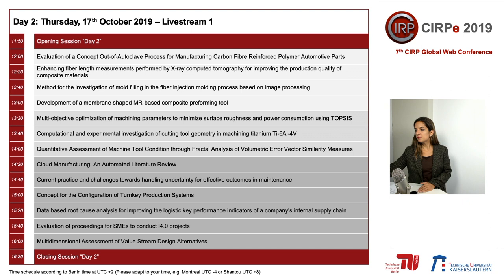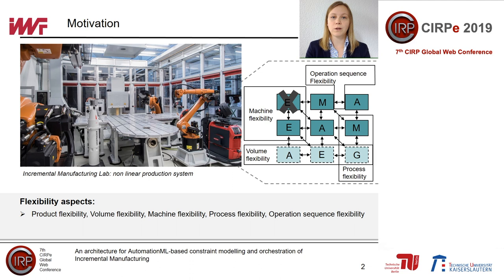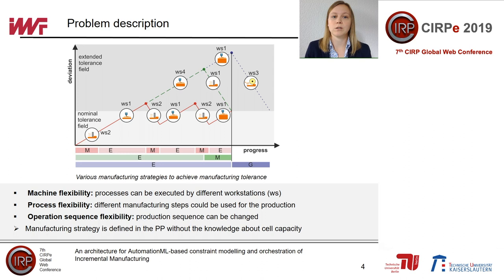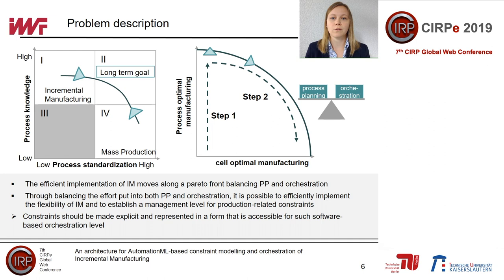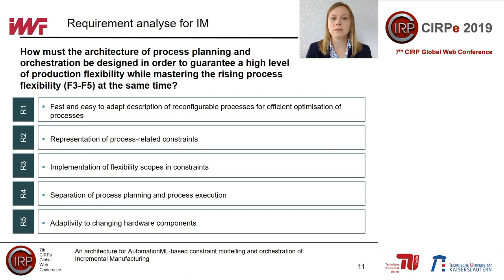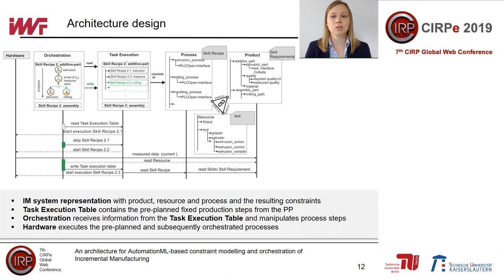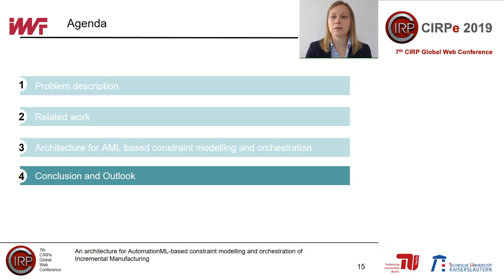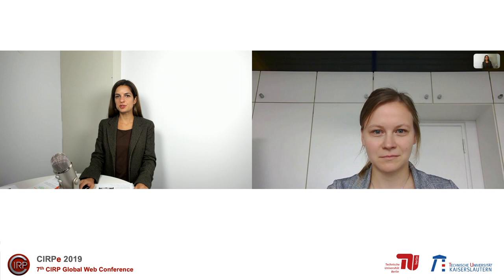CIRPe2019 - Reichler et. al. - An architecture for AutomationML based constraint modelling...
Title: An architecture for AutomationML-based constraint modelling and orchestration of Incremental Manufacturing
Author:  Ann-Kathrin Reichler, Felix Gabriel, Frederic Timmann, Jochen Steil, Klaus Dröder

CIRPe2019 - 7th CIRP Global Web Conference
October 16th -18th, 2019
„Towards shifted production value stream patterns
through inference of data, models and technology“